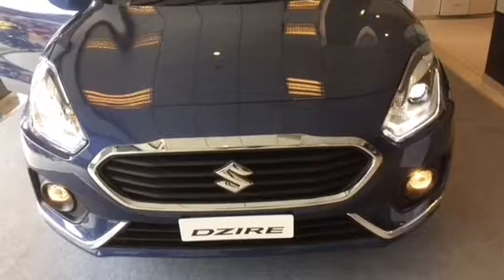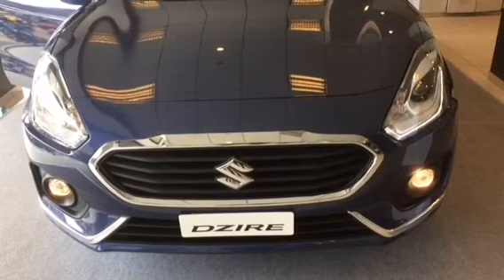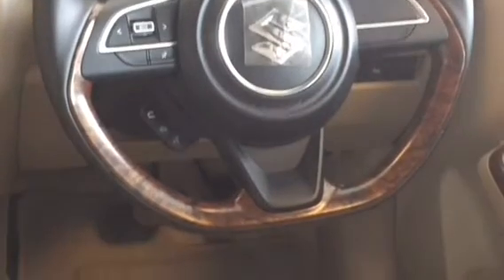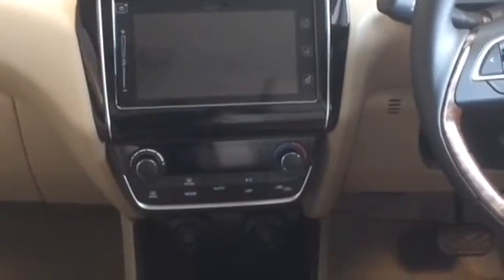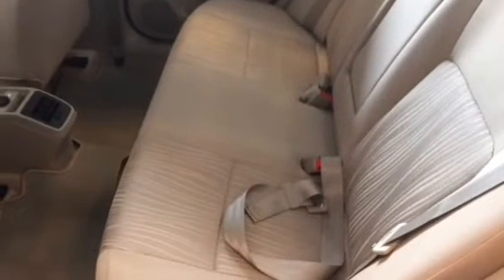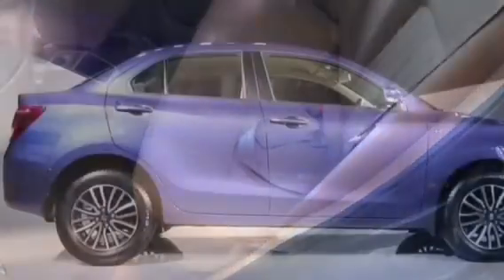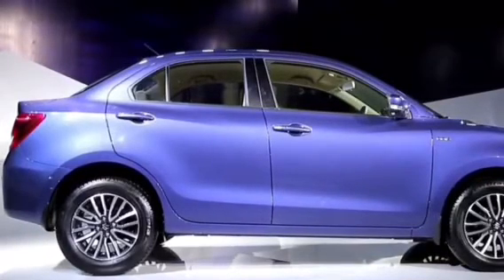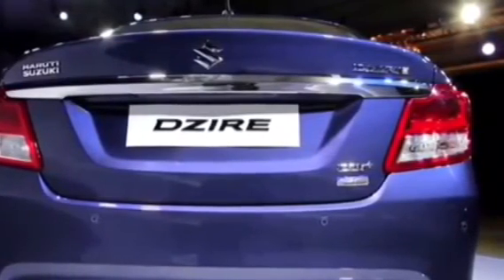maruti dzire review in English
Maruti Suzuki Dzire 2017 Review